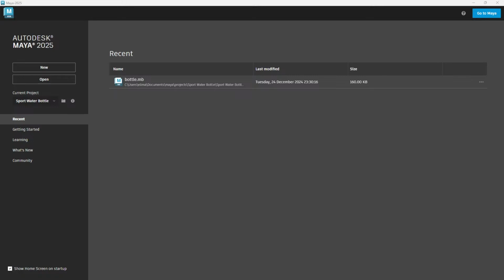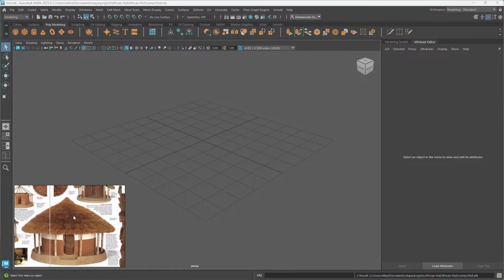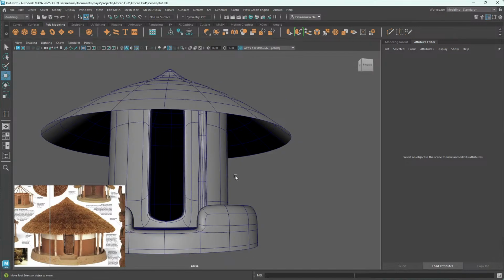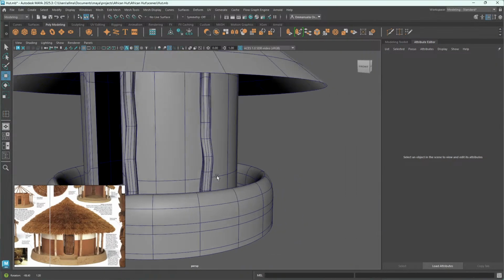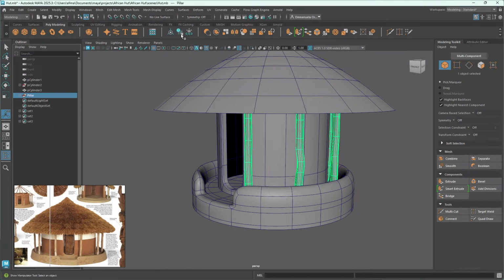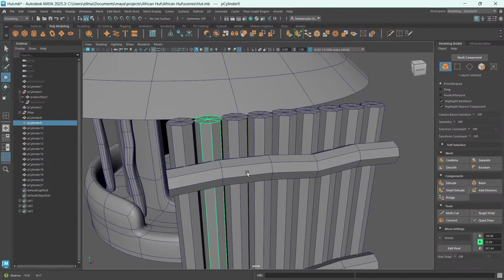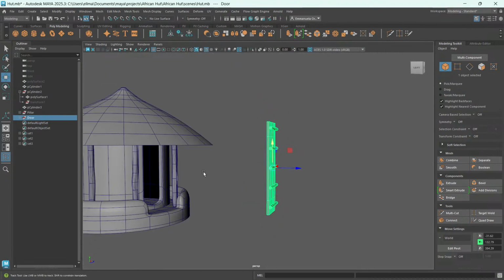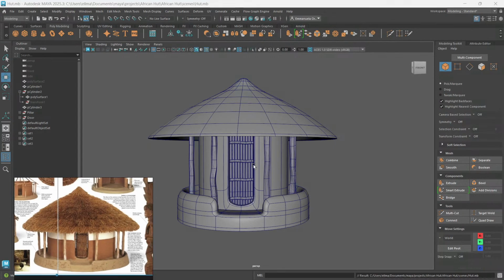Modeling A Hut In Maya